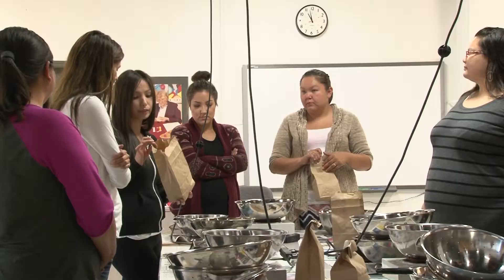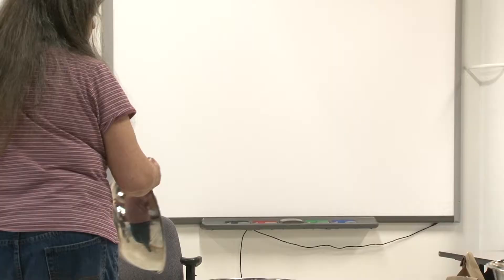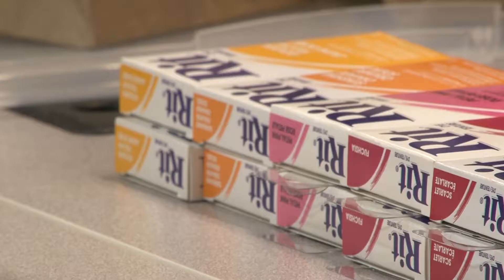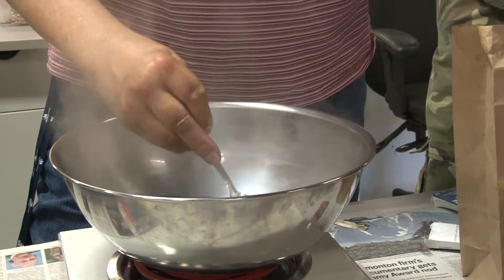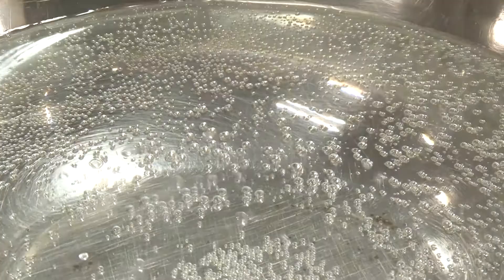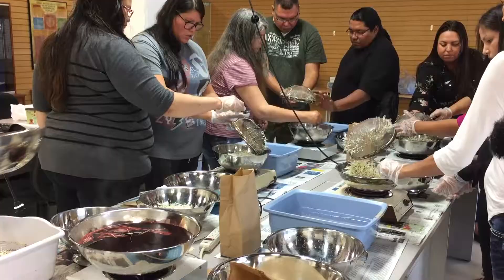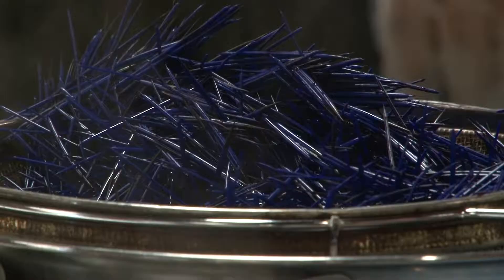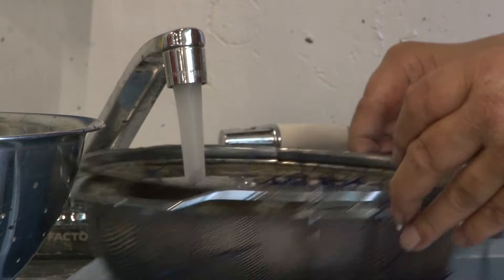How to Dye Porcupine Quills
This is our follow up video of how to pluck a porcupine . This video shows you what the quills from the porcupine are used for.